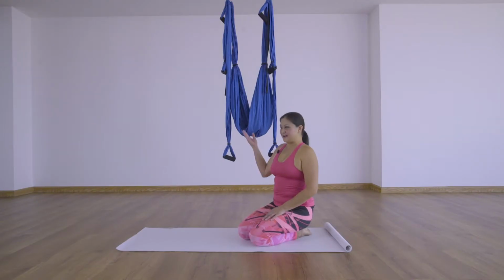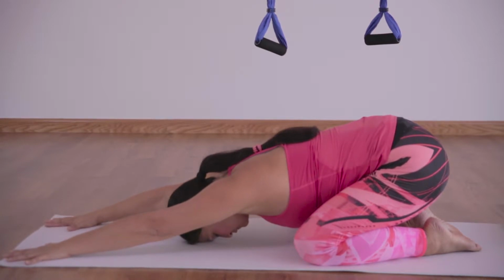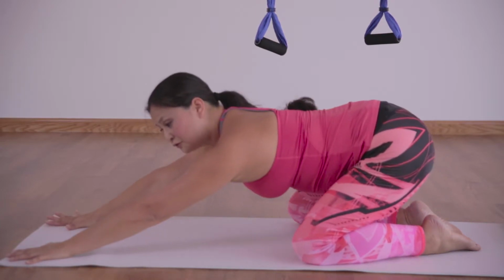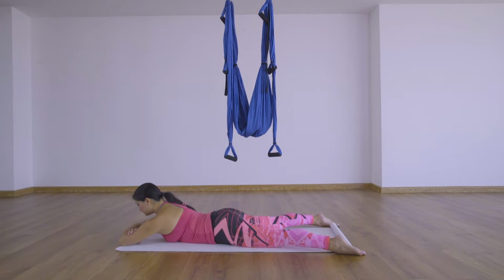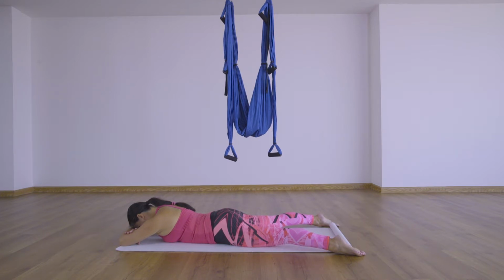Yogafirst Middle East Yogaswing: Aerial Yoga How to Relieve Dizziness After Class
This video will help you relieve dizziness after an aerial yoga class. Try it and let us know what you think